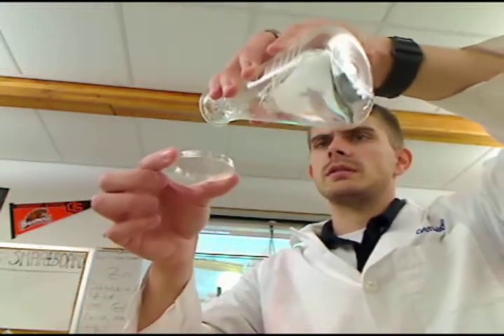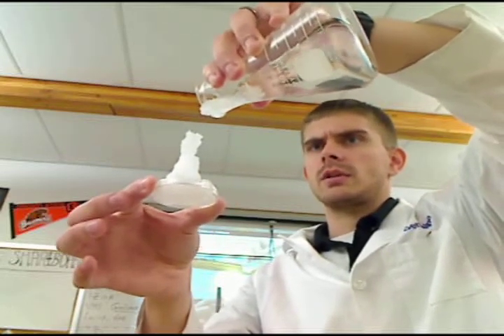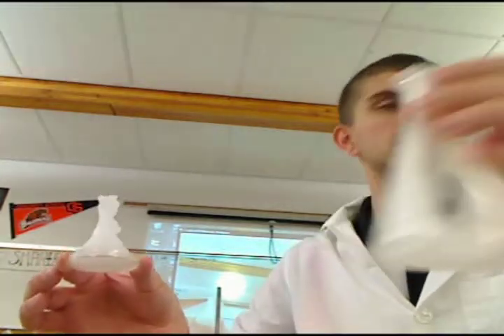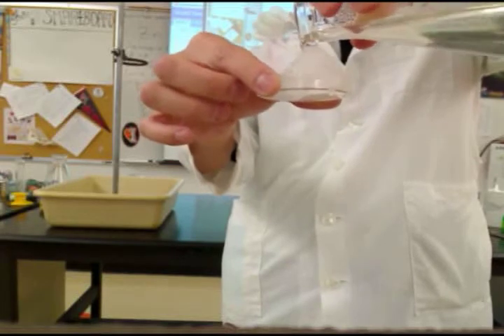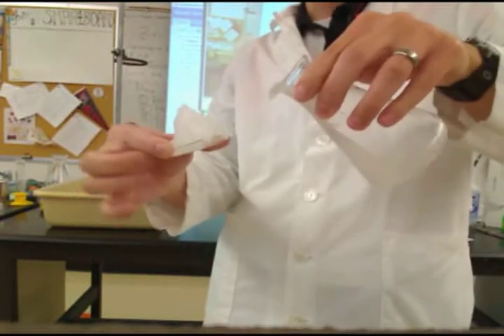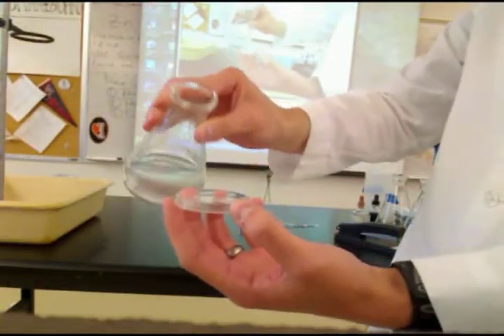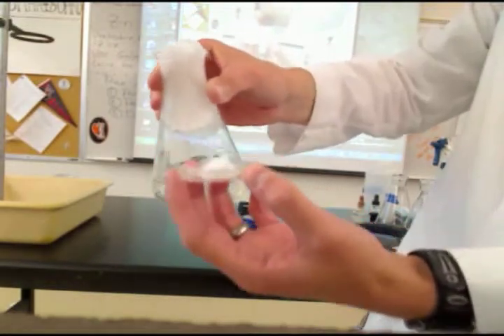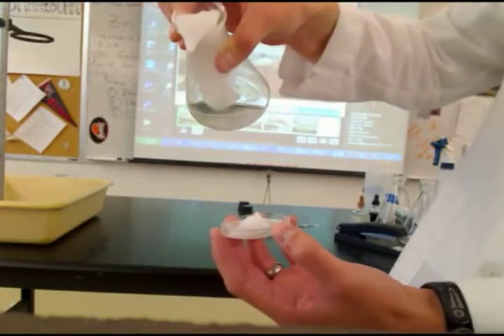Supersaturated Solution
Pouring a liquid that turns into a solid before it hits the ground! Its like magic, only real!